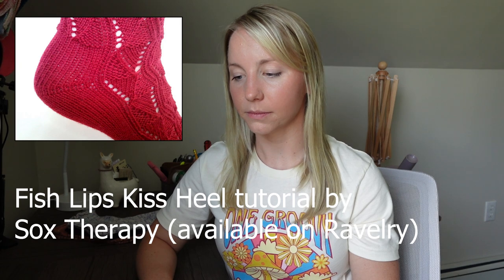My Summer of Socks | Part Two: Ravelry searching, Pattern Round-up of sock knitting patterns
Join me as I search through Ravelry to find patterns that meet my sock make-list this summer. From toe-up to color to texture, these are all patterns I'm considering making this season!

Find all the patterns (and more!)

*Please note: Commissions may be earned from the links above.